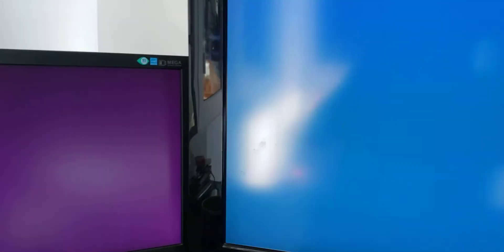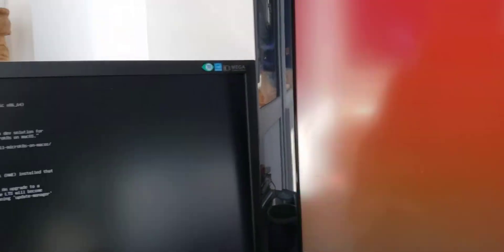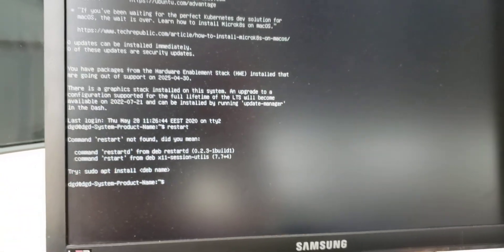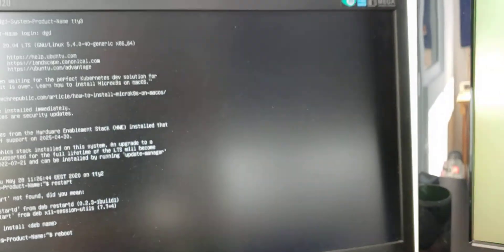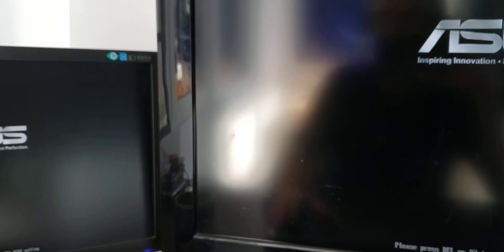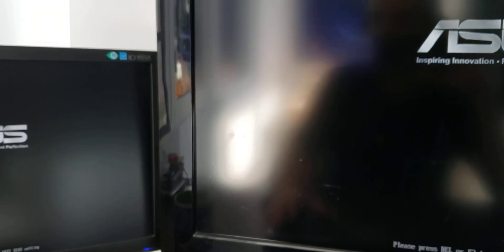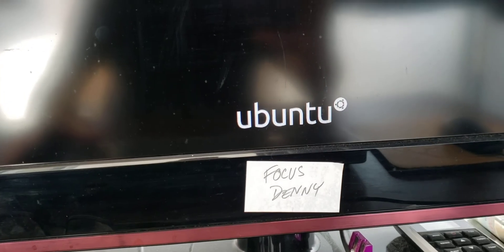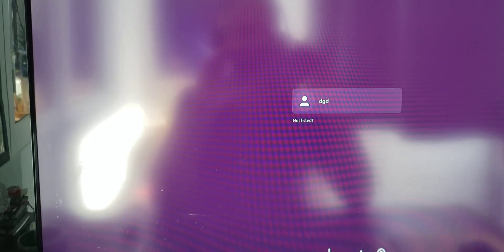Ubuntu 20.04 dual monitor flicker bug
Ctrl alt f3
Reboot

Fixed the problem but didn't cure it.